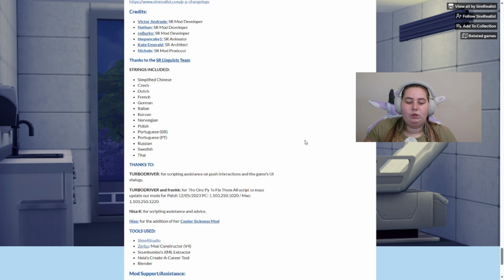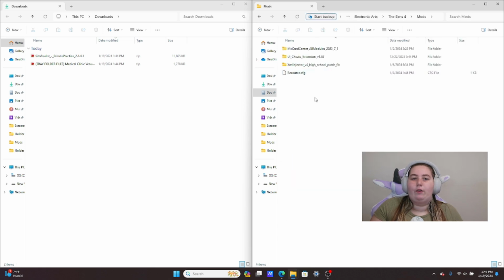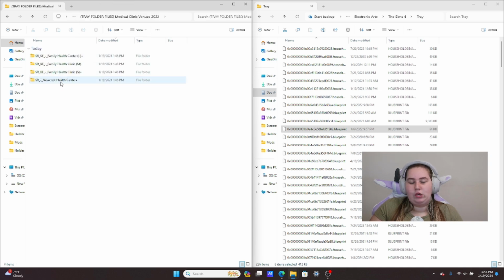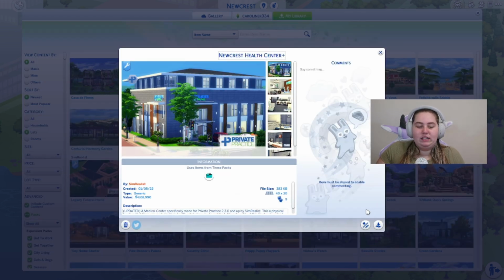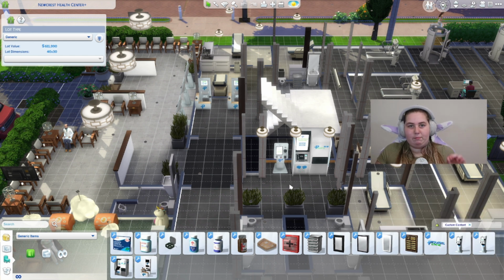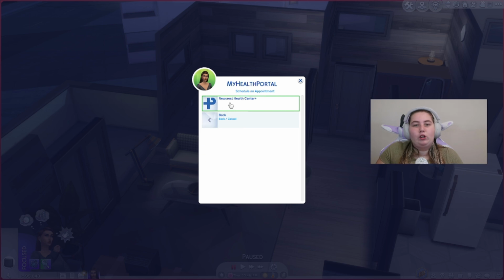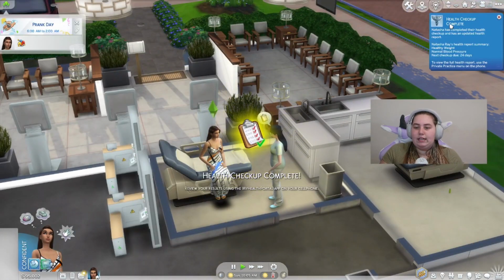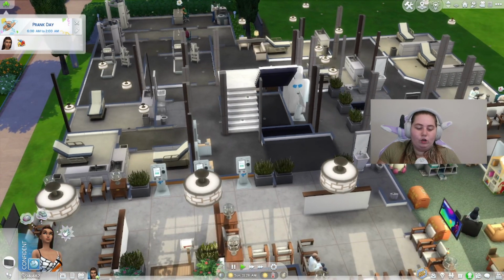Tutorial For Downloading the Sims Private Practice Mod!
Here is a download tutorial for the private practice mod by simrealist. I also do a quick walkthrough of the mod gameplay. Let me know if you have any questions.

00:00 Introduction
00:29 Download Tutorial
06:39 Lot Placement
10:05 Mini walkthrough
14:51 Outro